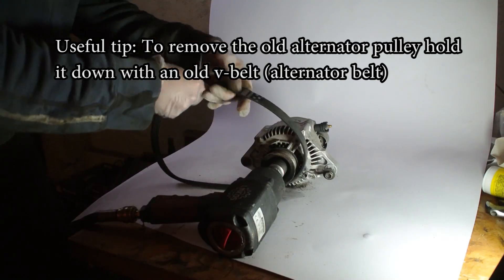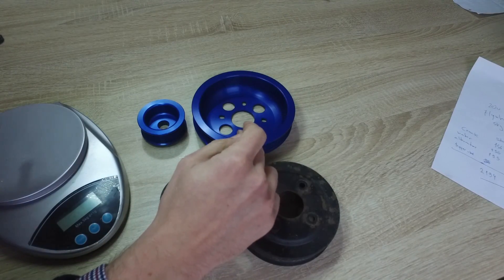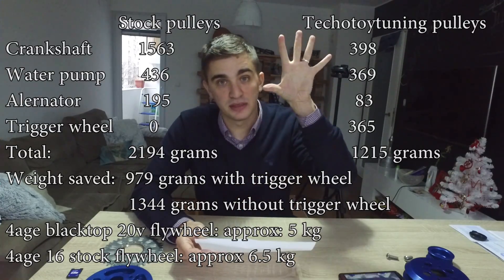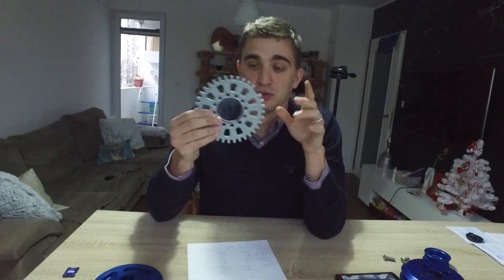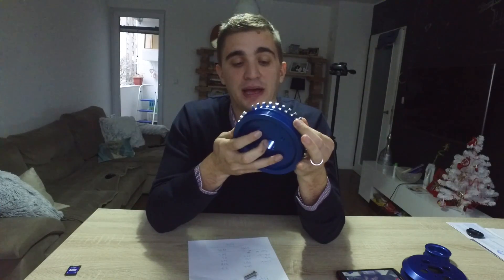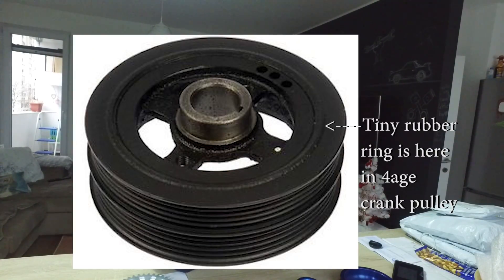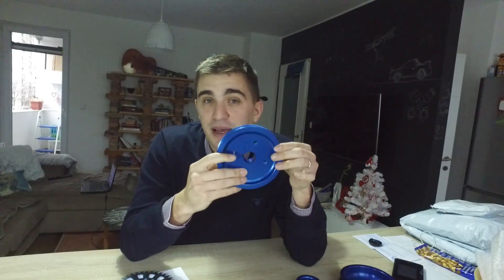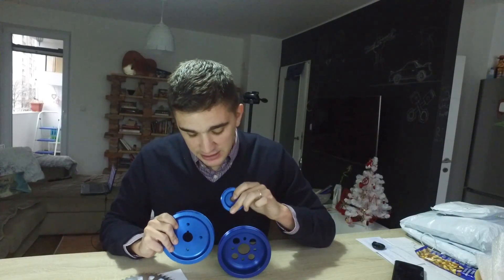Technotoytuning lightweight pulleys vs. stock pulleys - bike carb conversion (itbs) part 4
After I saw the technotoytuning firsthand  crankshaft pulley I could not resist getting the other two 4age lightweight aluminum pulleys that t3 makes, and those are the lightweight water pump pulley and the lightweight alternator pulley.

As you can see in the video they are also in a very fancy anodized blue and look awesome. In this video I also do a detailed weight comparison of lightweight pulley vs. stock, where, together with the crankshaft pulley my new technotoytuning water pump and alternator pulleys will make it possible for me to shave almost a kilo (973) grams from my engine's rotational mass, which is definitely a significant amount. Almost as much weight reduction as with a blacktop 20v 4age lightweight flywheel. If you opt not to go with bike carbs then you do not need a trigger wheel and you can save just under 1.4 kg which is just as much as with a 4age 20v blacktop flywheel. Which is amazing when you take into account that we are just talking about a bunch of pulleys here.

In this video I also talk about the possibility of lightweight aluminum crankshaft pulleys to damage your engine. As you can hear in more details in the video, the 4age crankshaft pulley is not a harmonics balancer, but a harmonics damper. It dampens harmonics with a 30 year old piece of rubber. The dampening effect is of course pretty much gone after 30 years, so a high quality balanced lightweight pulley is a much better bet, which is why many people claim their engines run smoother after installing a high quality lightweight crankshaft pulley.